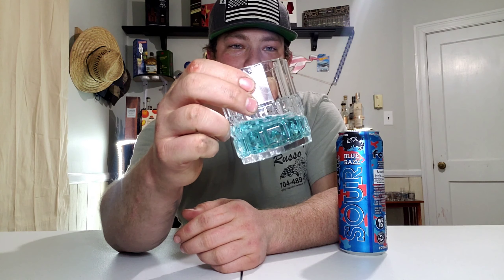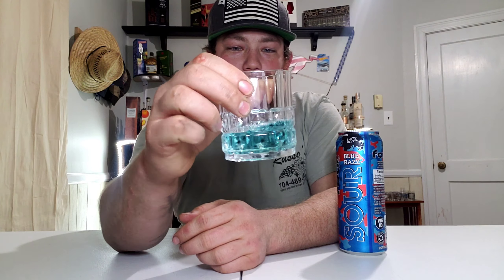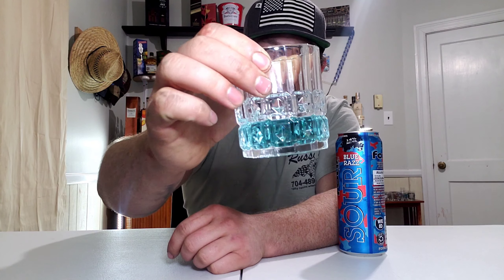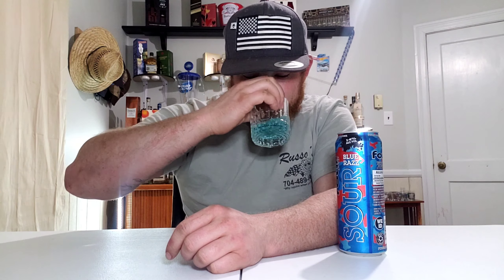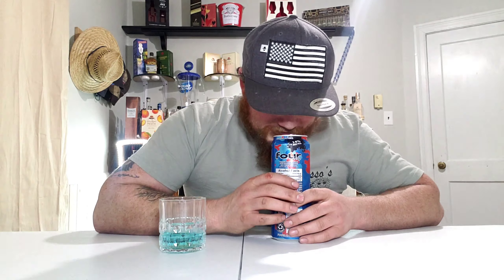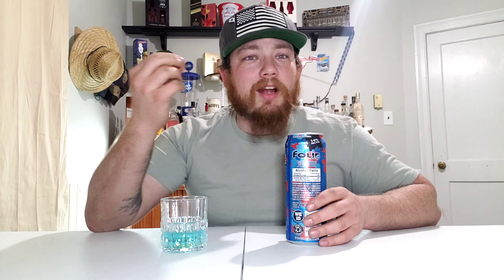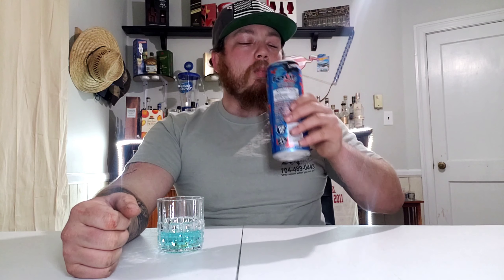Four Loko Sour Blue Razz Review